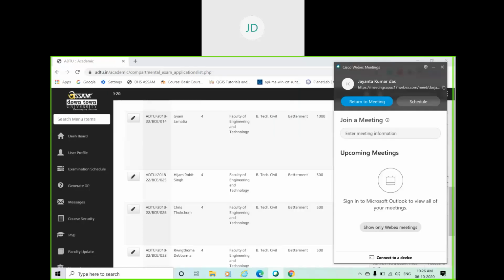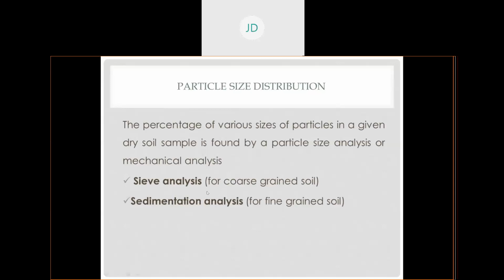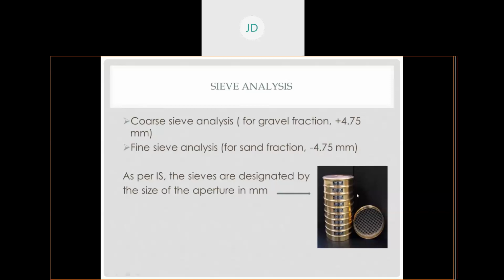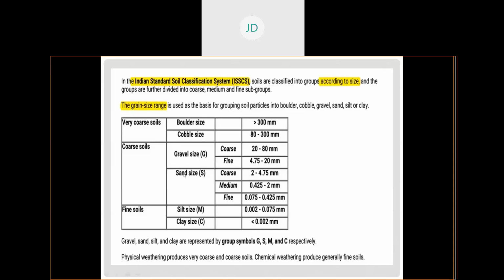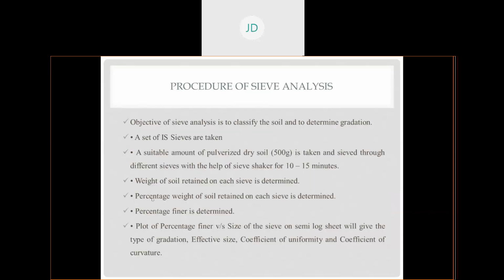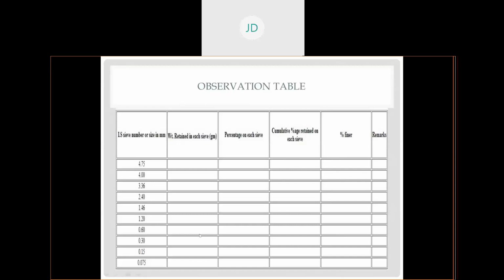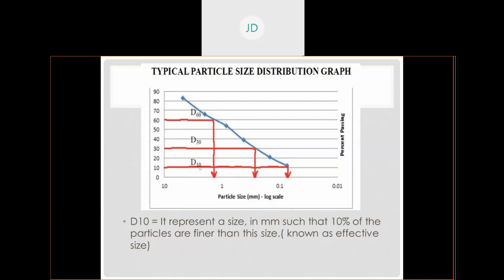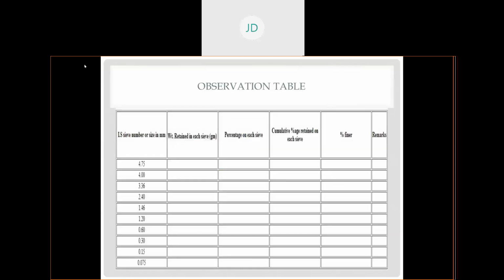Particles size distribution(Sieve Analysis)